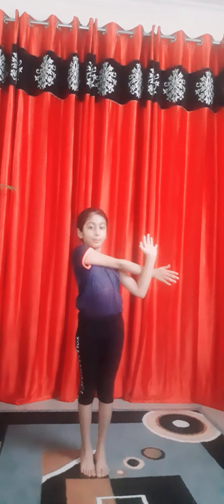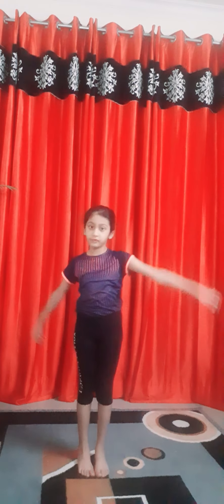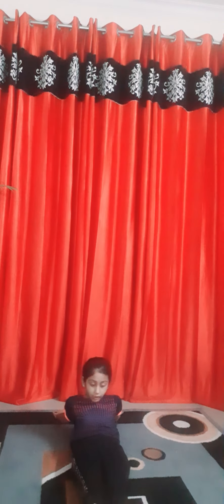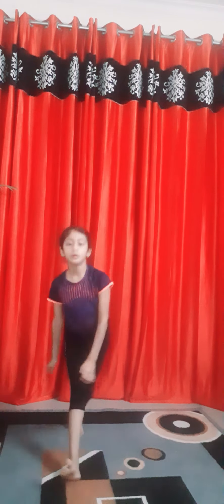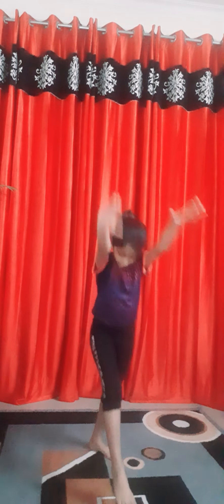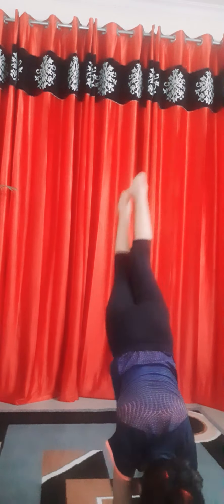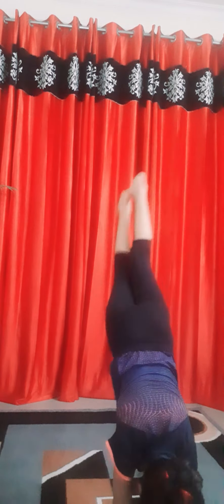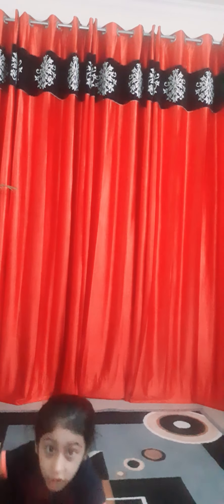Gymnastic Warm Up and Practice